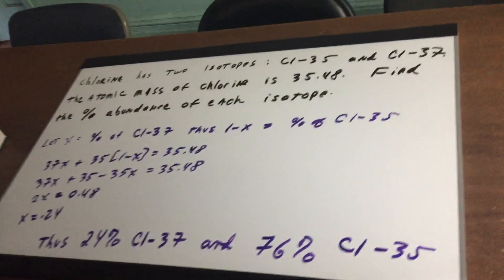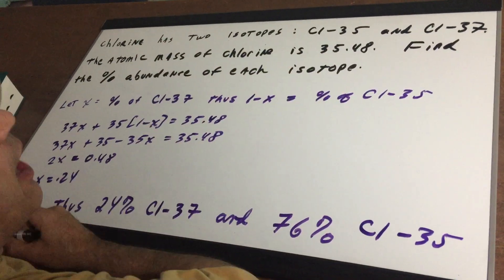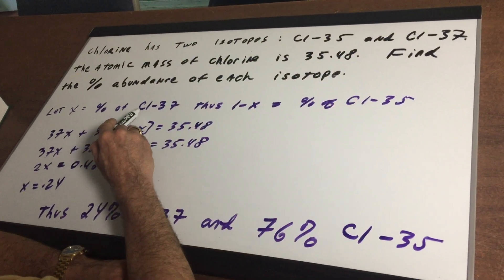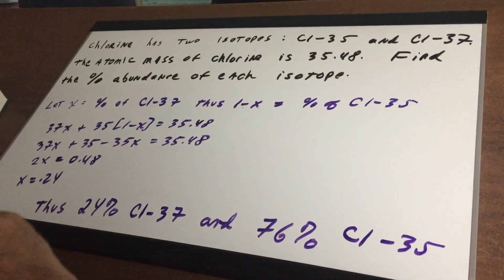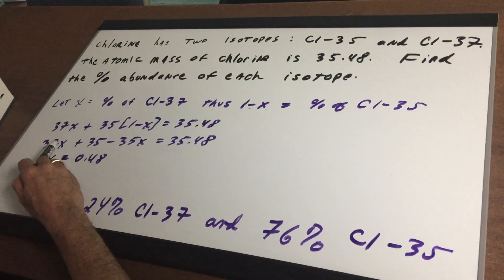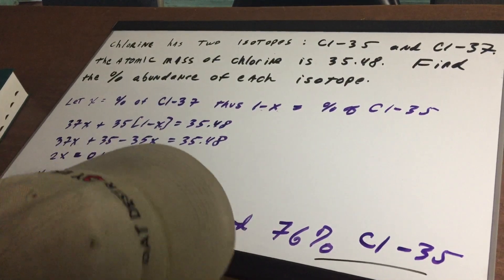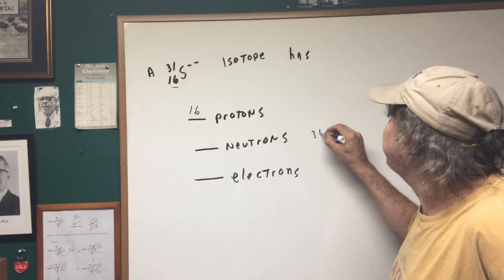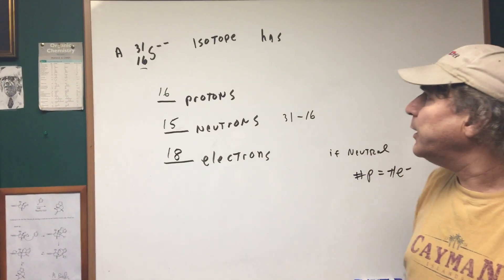General Chemistry Isotopes - ORGOMAN - DAT DESTROYER